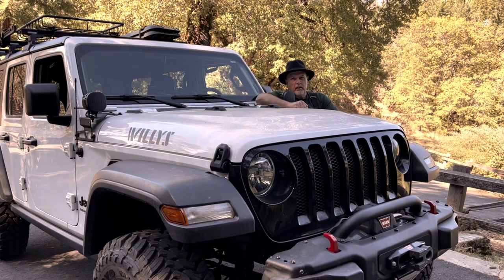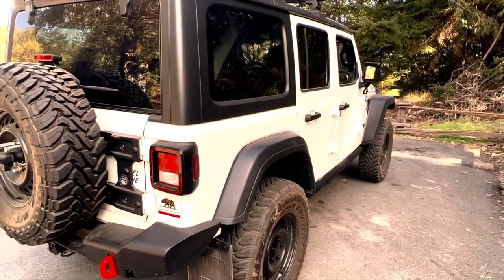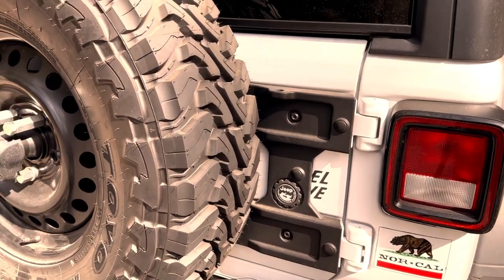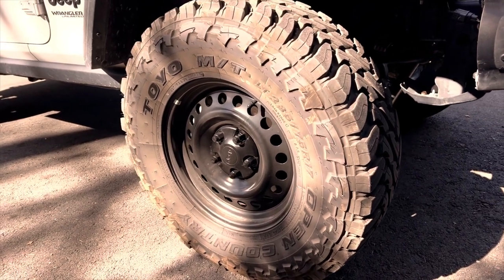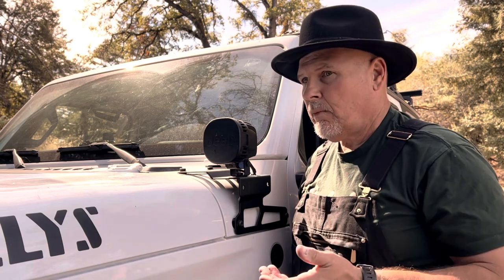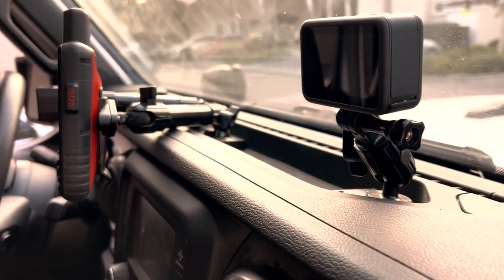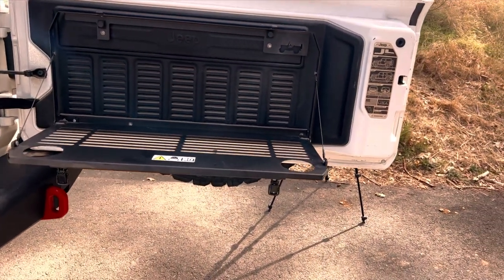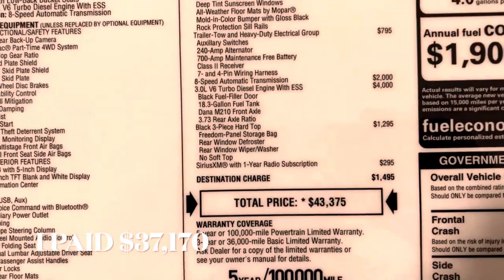How to build a Overlanding rig and drive it daily | and how much I paid for this Jeep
My Jeep is a daily driver that has to be ready for solo Overlanding trips. I think I have the correct balance of modifications to safely drive off-road and still get to work each day. The Jeep Wrangler Willys Ecodiesel is particularly well suited to both. Because the Ecodiesel gets such great mileage on the road it has a big advantage as a daily driver. There are so many parts available for Jeeps and all the other off-road Overlanding rigs it’s easy to spend money on parts that don’t really help you enjoy trips. That can add a lot of weight to your rig and cost lots of money. I also show how much I paid for my Jeep.

Part 107 Liscensed Drone Pilot About Links for Merch or Gear:
If you use my links buy gear or merch a small percentage of the cost goes to me when you use my link. I does not raise the cost of the item for you. Thanks! Thanks!